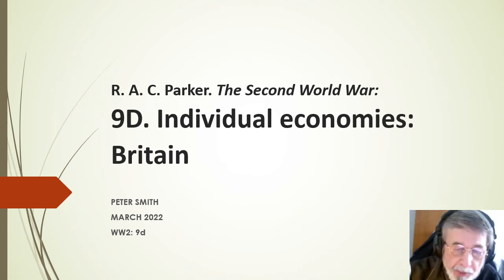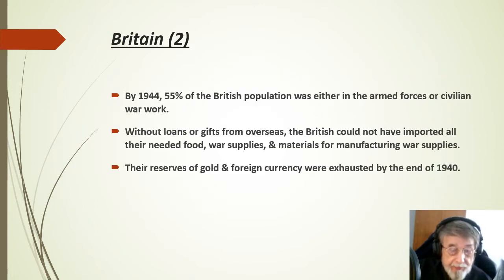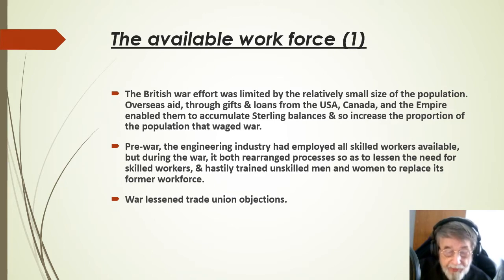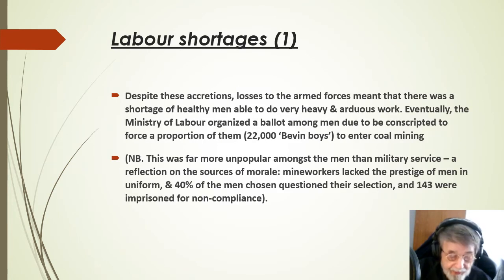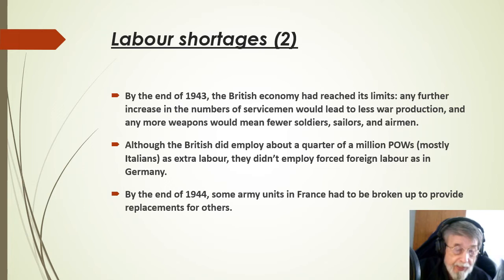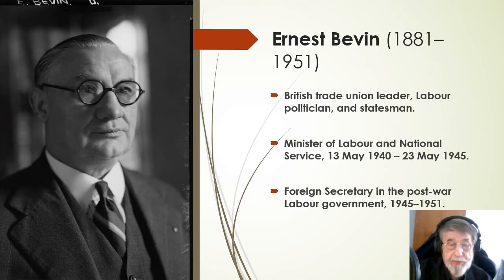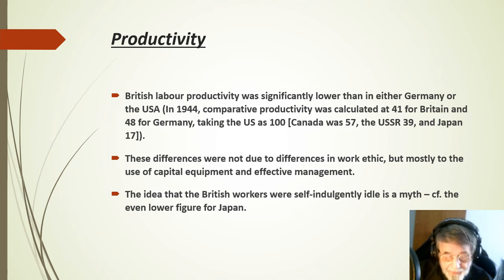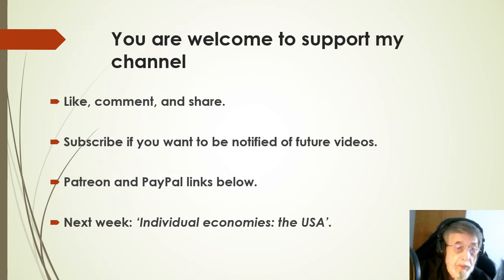Individual economies: Britain (WW2 Parker 9d)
Part 4 of a summary of Ch. 9, R. A. C. Parker. The Second World War: A Short History. Rev. ed. Oxford: Oxford University Press, 1989.